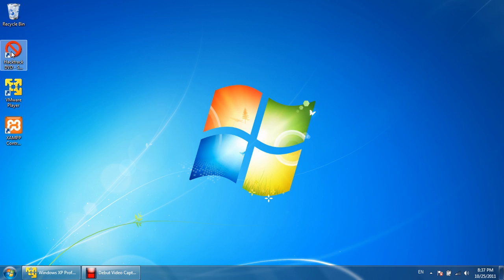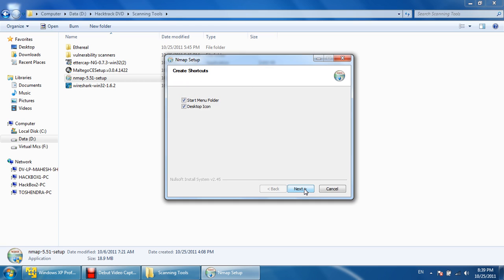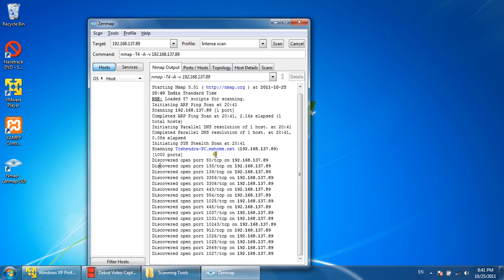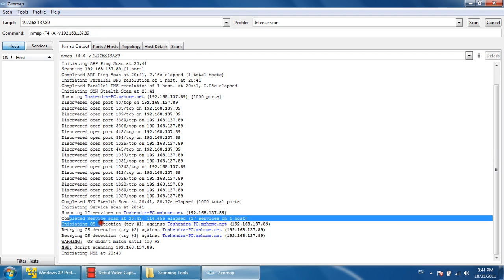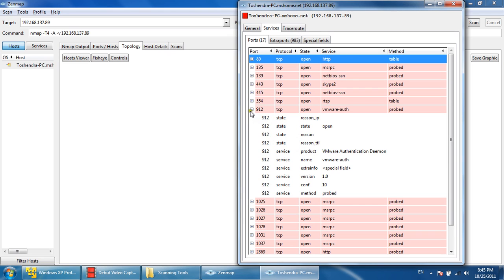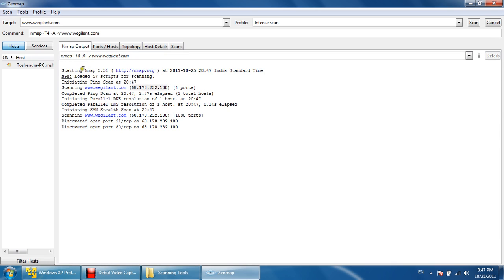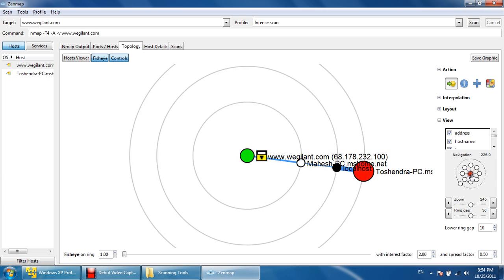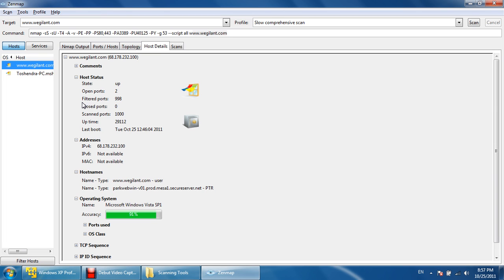Installation of Nmap, its working & use.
Nmap ("Network Mapper") is a free and open source (license) utility for network discovery and security auditing. Many systems and network administrators also find it useful for tasks such as network inventory, managing service upgrade schedules, and monitoring host or service uptime. Nmap uses raw IP packets in novel ways to determine what hosts are available on the network, what services (application name and version) those hosts are offering, what operating systems (and OS versions) they are running, what type of packet filters/firewalls are in use, and dozens of other characteristics. It was designed to rapidly scan large networks, but works fine against single hosts.